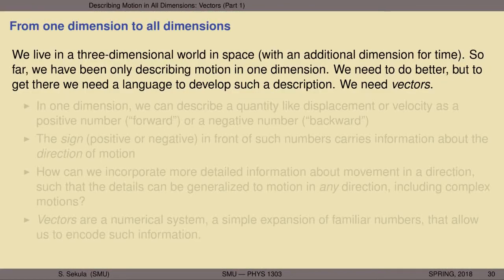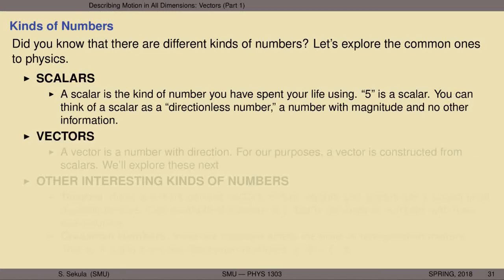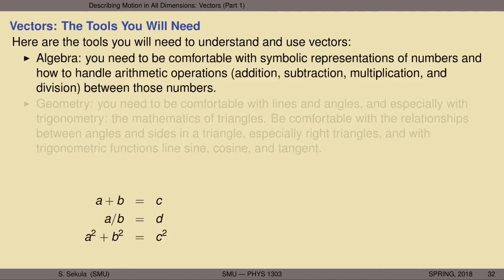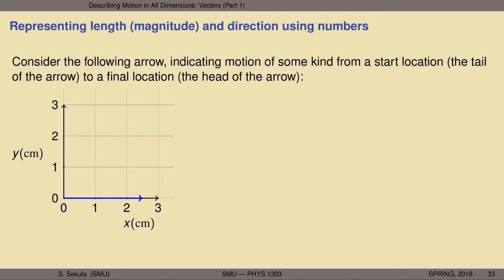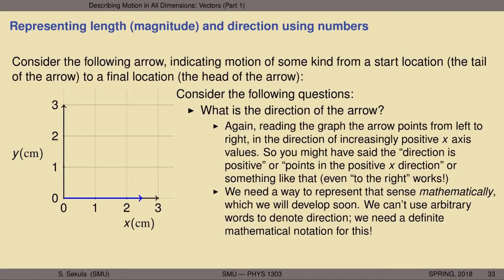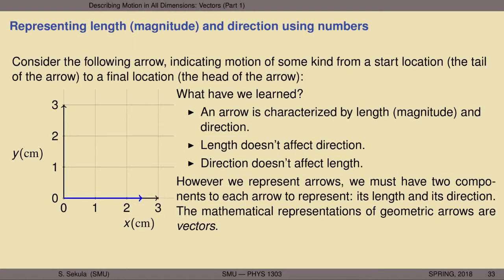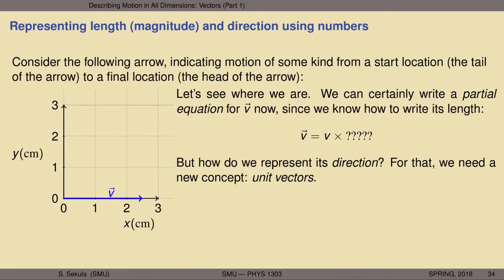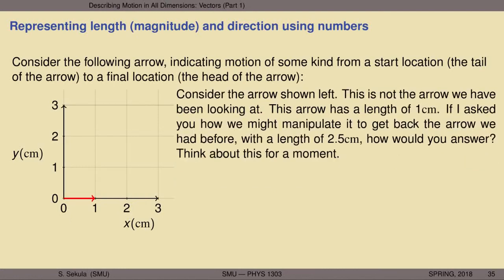PHYS 1303 - Lecture 4 - Vectors (Part 1)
Kinds of numbers; defining vectors mathematically and graphically; relating vectors in mathematical and graphical notation; vectors in two dimensions; adding and subtracting vectors.